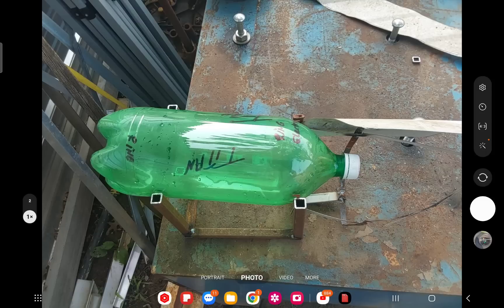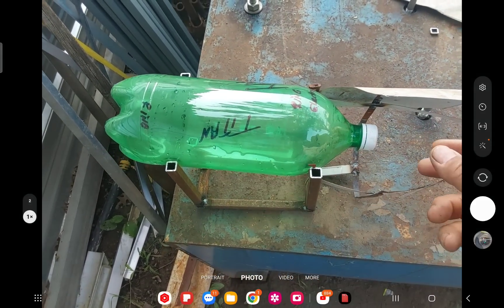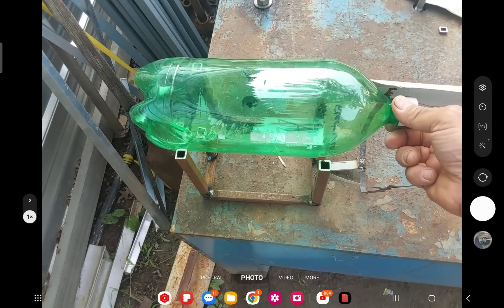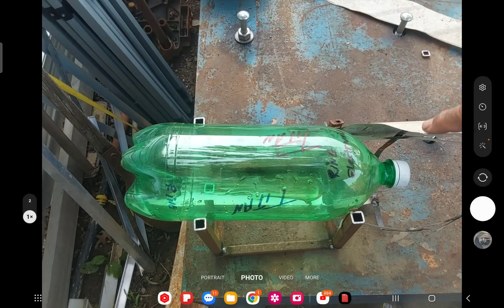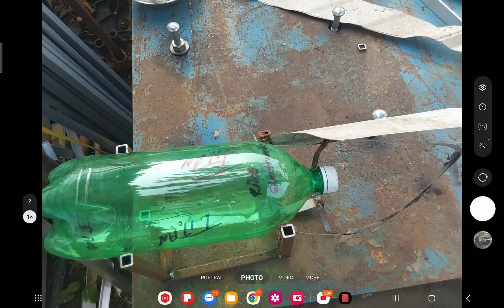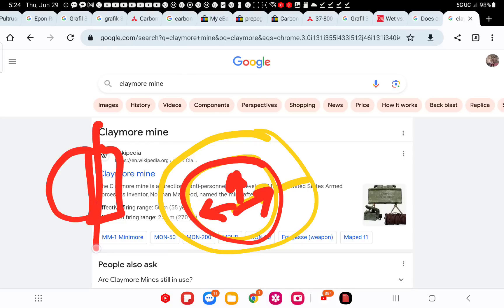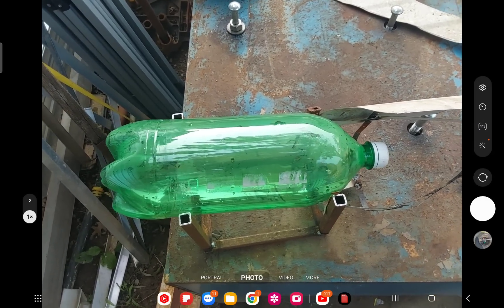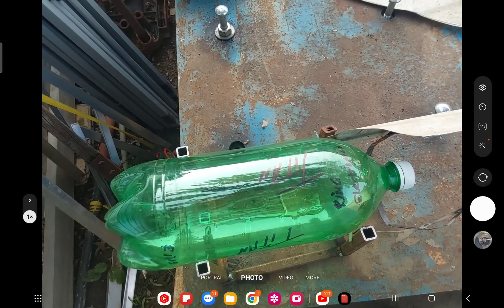Titanic Titan Implosion at rear overpressure ORhydraulic EXPLOSION via OVERPRESSURE of hull u decide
Looking forward to all your comments and feedback, no question is dumb question, so ask in the comments and I hope someone will respond to you and I do spend hours replying also. Titanic Titan Modeled and Implosion overpressure demonstrated!